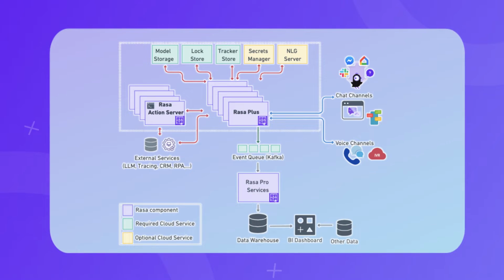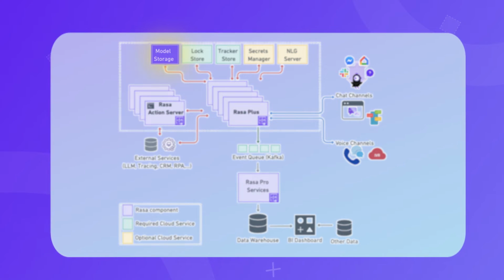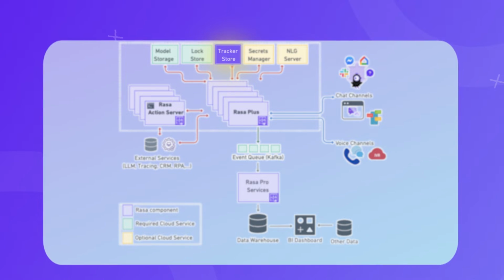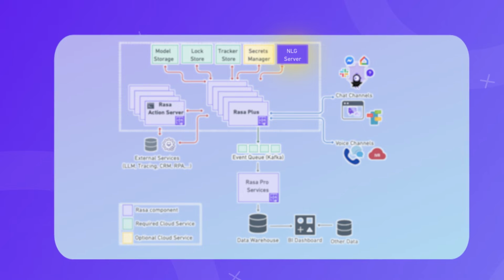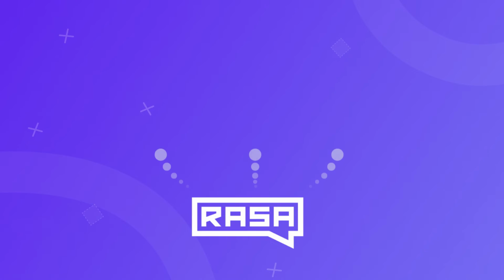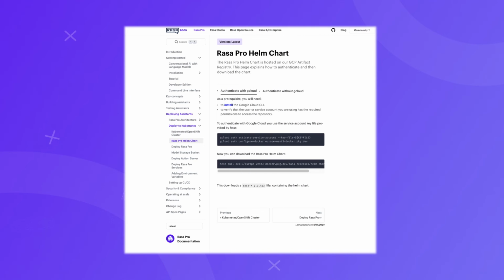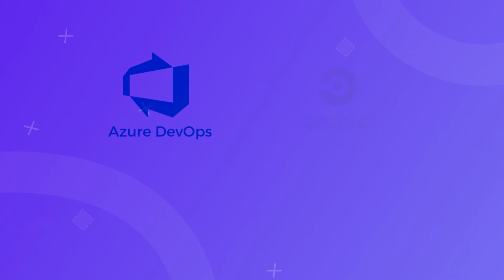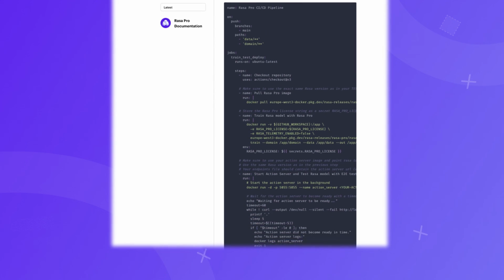Conversational AI Assistants with CALM: Running in Production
In this episode, you are going to learn the key things about running Rasa assistants in a production environment - from what configuration options you have to what kind of services are needed to run the assistants in production.

Do you have questions or feedback? Share it on Rasa developer forum

This series is created using rasa-plus v.3.7.8